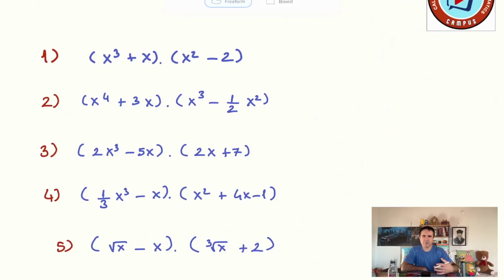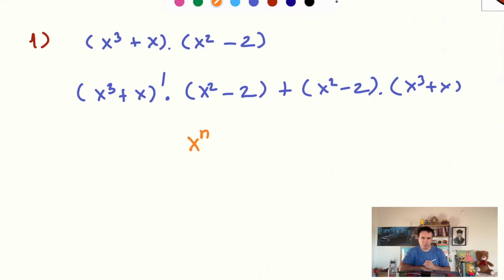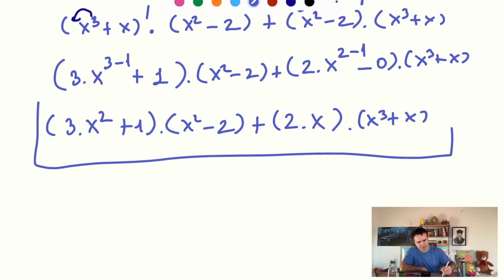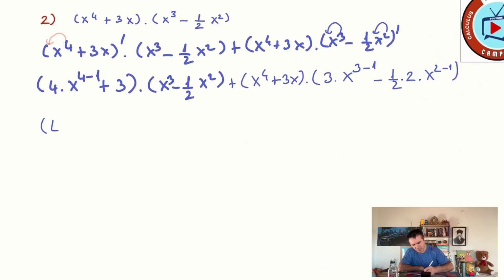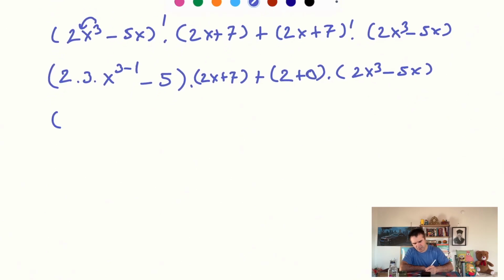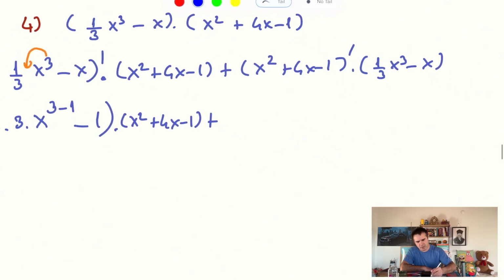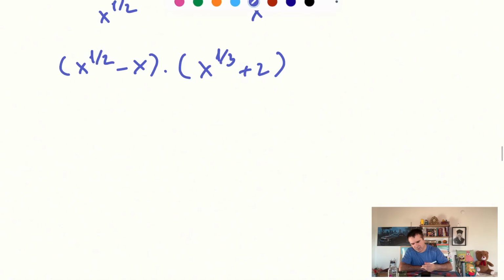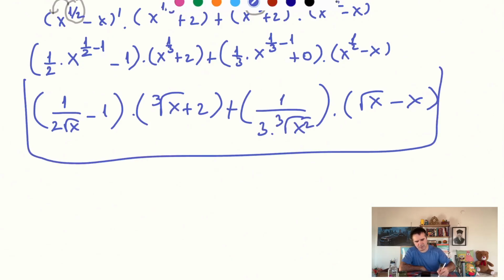⚡ Applying the Product Rule – Step by Step | The Ultimate Calculus Guide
⚡ In this episode of The Ultimate Calculus Guide, we go step by step through applying the Product Rule. You’ll learn how to differentiate products of functions effectively and see clear examples of the rule in action.
Whether you’re preparing for exams or just want a solid foundation in calculus, this video will help you master applying the Product Rule!
💡 Key topics in this video:
Applying the Product Rule to functions